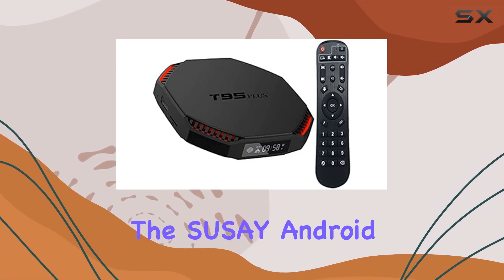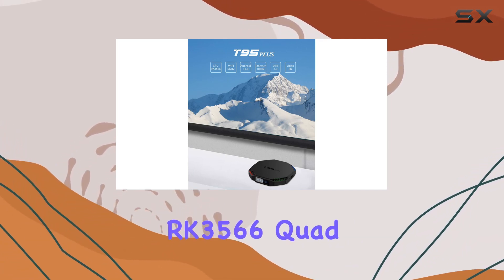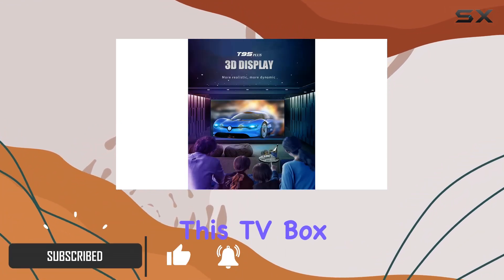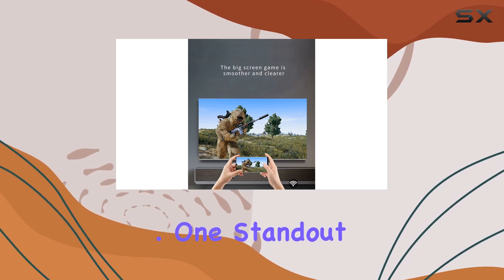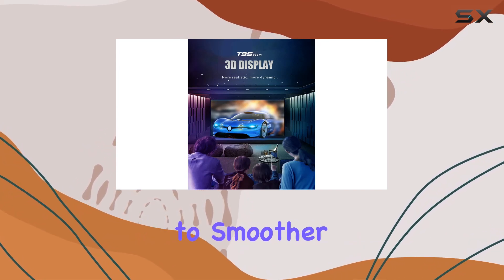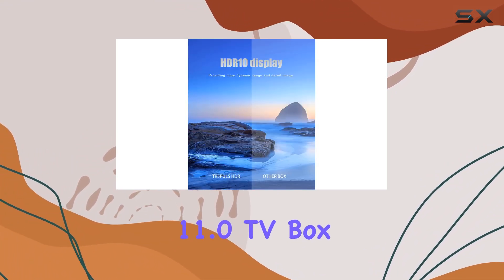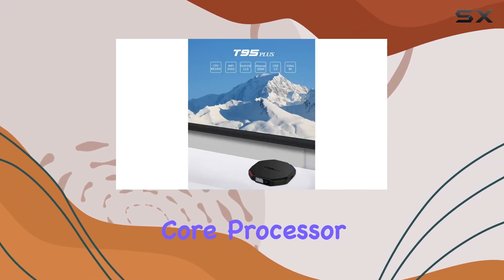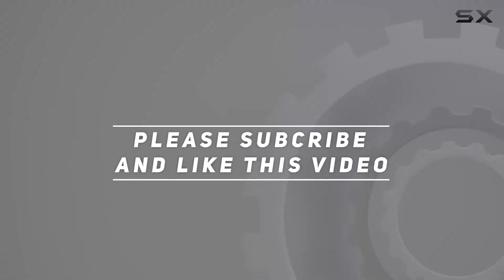reviewAndroid 11.0 TV Box T95Z Plus RK3566 Quad Core 4GB RAM 32GB ROM Review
Android 11.0 TV Box T95Z Plus RK3566 Quad Core 4GB RAM 32GB ROM Review

0:00 Intro
0:06 Review

Things that we mentioned in this video:
Android 11.0 TV Box : B097464FLJ